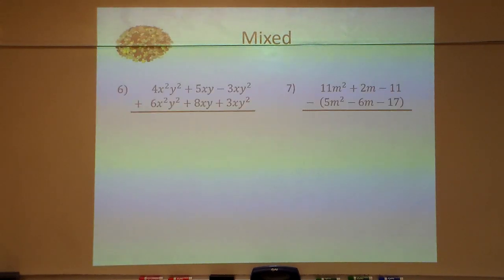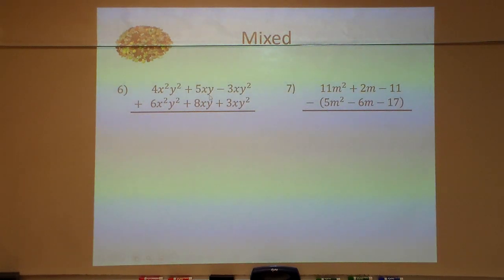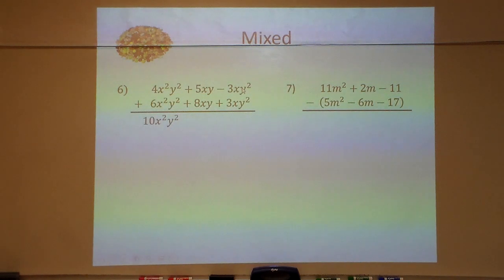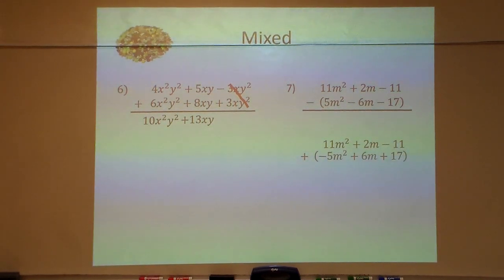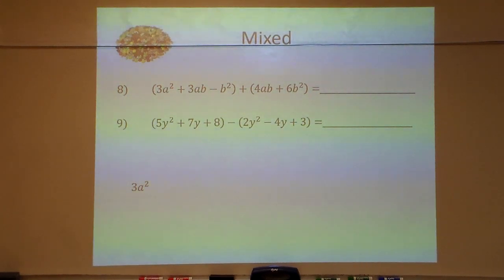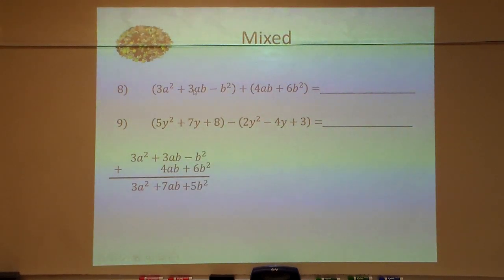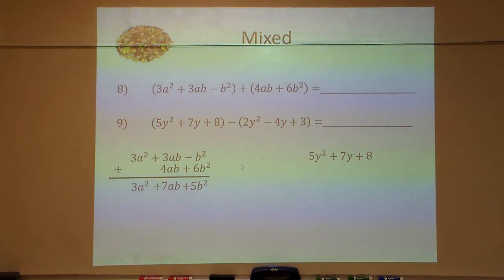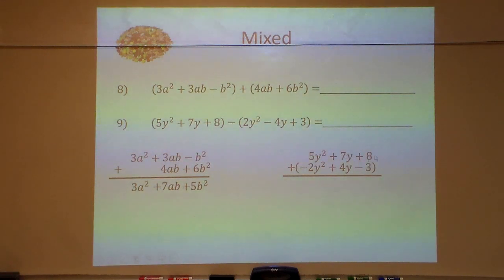Adding and Subtracting Polynomials